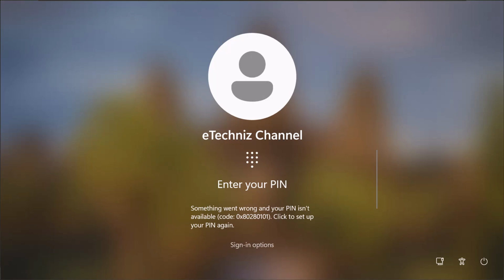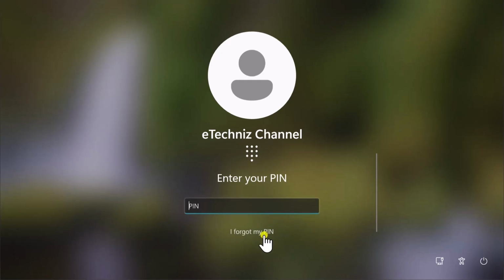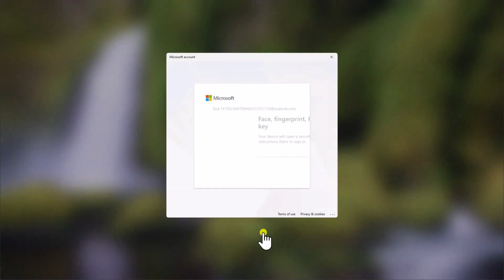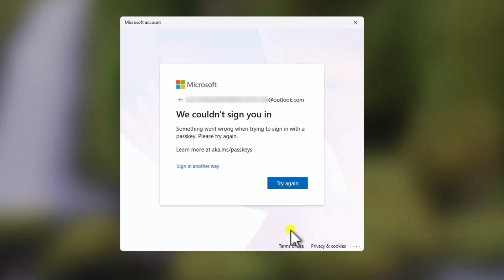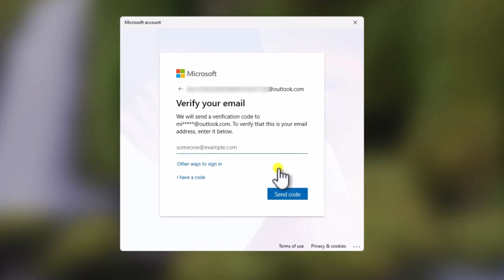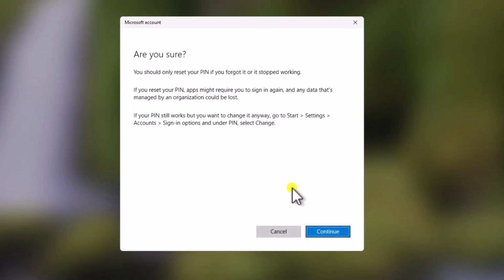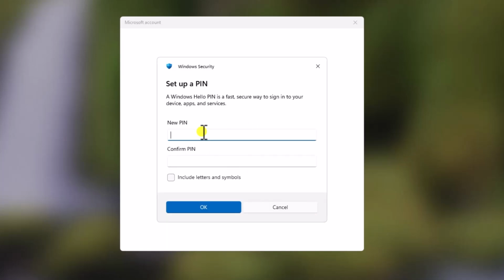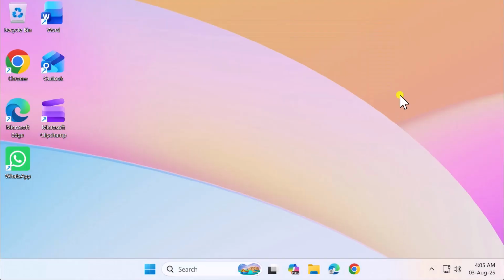Fix Something Went Wrong And Your Pin isn't Available Windows 11 ( 2026 - 1 Minute Fix )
We explained how to fix something went wrong and your pin isn't available windows 11 and If you're seeing the error Something Went Wrong and Your PIN Isn't Available, this video will show you the most effective solutions to regain access to your Windows 11 account.

Learn how to fix Your PIN Isn't Available Windows 11, resolve PIN not working Windows 11, and repair Windows 11 PIN login not working issues. We also cover what to do if you cannot sign in with PIN Windows 11, fix Windows Hello PIN not available, remove PIN login Windows 11, and reset PIN Windows 11.

If you're facing a Windows 11 login screen problem, Windows Hello not working Windows 11, or a Microsoft account PIN issue Windows 11, follow this step-by-step guide to fix Windows 11 sign in problem and restore access to your PC.

FIX The Code Execution Cannot Proceed Because MSVCR100.dll Was Not Found Windows 11 ( 2 Minute Fix )